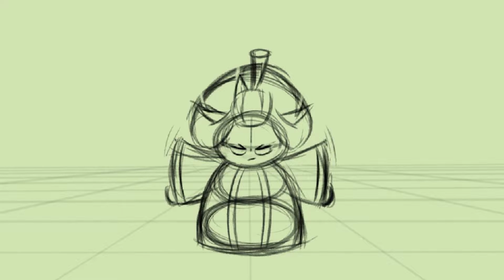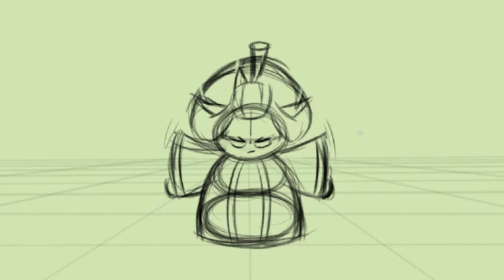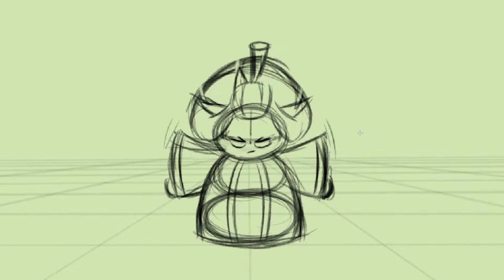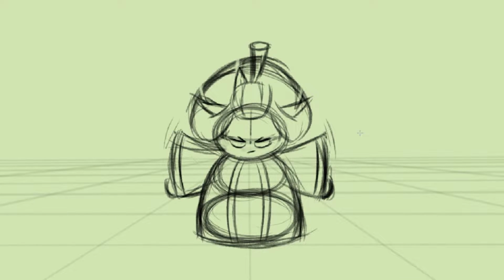How to do Tie Downs for Animation || Animating an Apple Girl pt. 2 🍎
🍎Hi! In Part 2 of this mini series I'll be demonstrating my process on how to do tie downs for animation by using my own animation as an example! :D

🍎Time Stamps-
00:00 - Intro/Tie Down Tutorial
06:10 - Tying down my Keyframes
08:22 - Tie Downs Complete
08:30 - Tying Down my Breakdowns
10:46 - Almost Finished/Me Talking for a sec
12:27 - Home Stretch/Timing Charts
12:55 - Finished!! :D
13:21 - Outro

🍎Link to my friend's Instagram that made the apple girl character design and model sheet in this video :DD! -